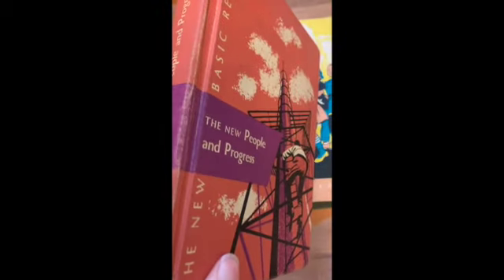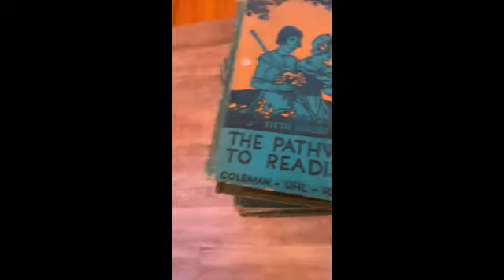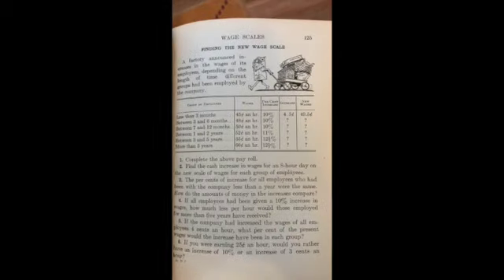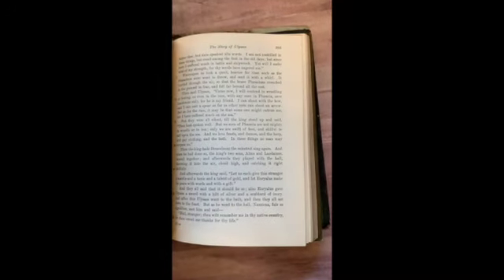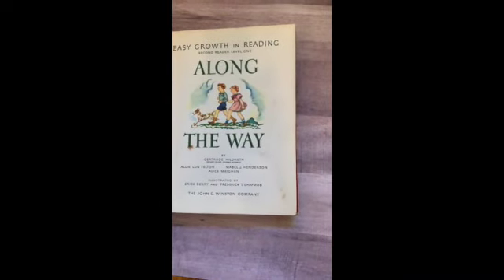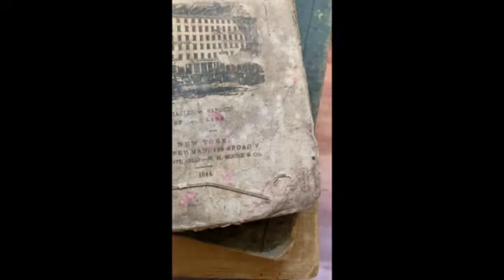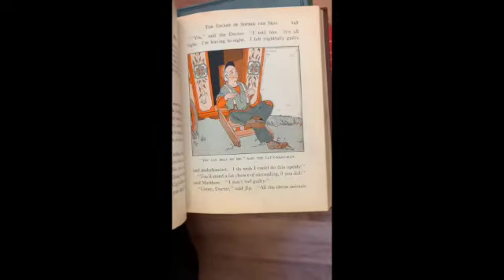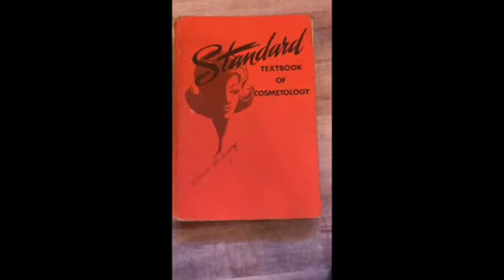Vintage School Books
Roughly 75 school books will be for sale! Check them out here and join the email list to participate in this sale: